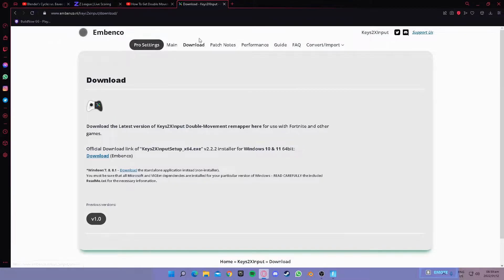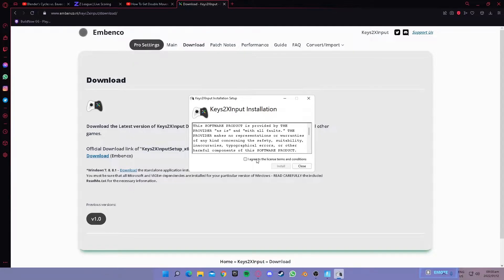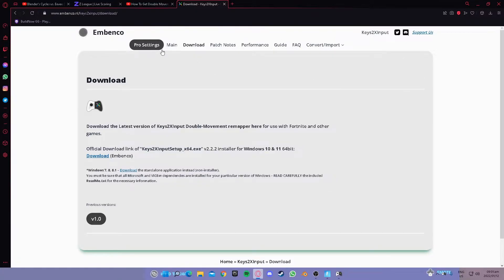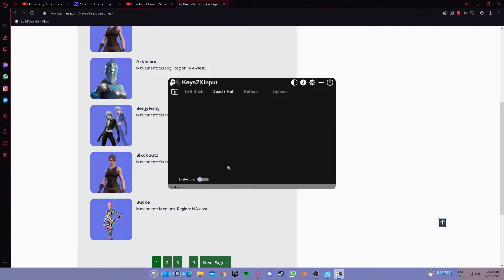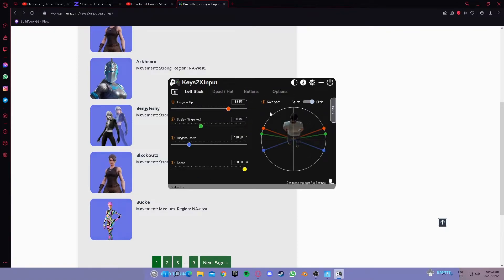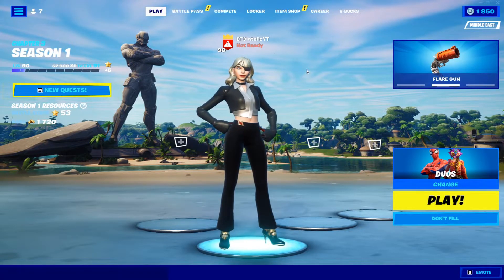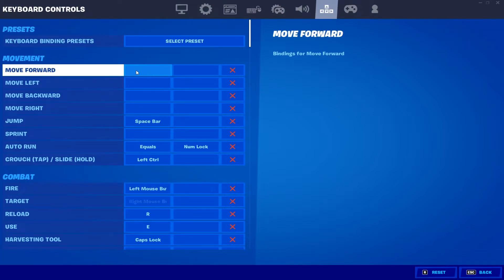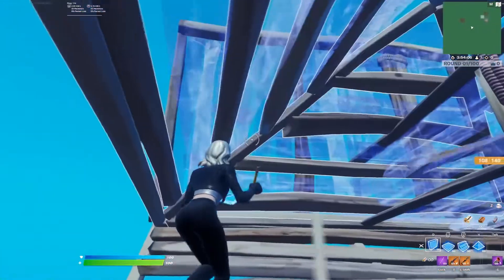How To Fix Double Movement V2 In Fortnite!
Hi guys in today's video I show you how to fix double movement.

Pc specs:
CPU: Ryzen 5 3400g
Ram :2x8 GB 2666mhz
Motherboard: Asus A320M
GPU: RTX 2060

Timestamps:
0:00 - Intro
0:27 - Download software
1:58 - Changing settings
3:41 - How to fix double movement
5:06 - Why you want to use double movement
5:51 - Epic Pls Give Us ZA Servers
6:12 - Outro